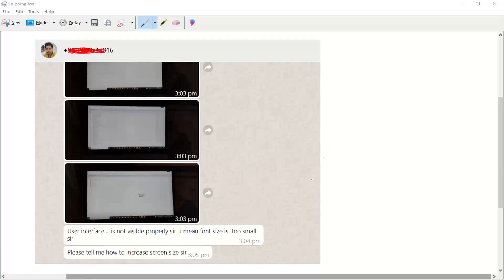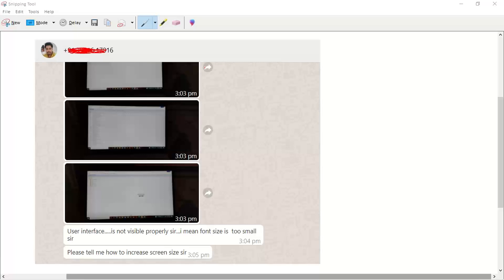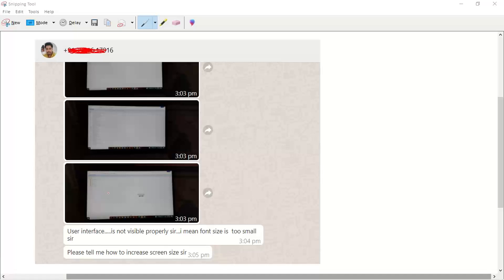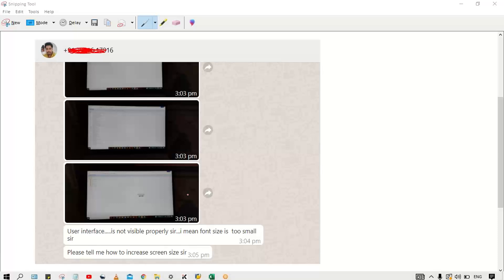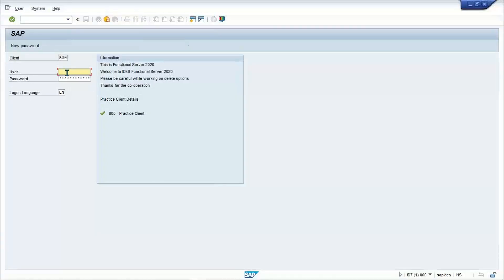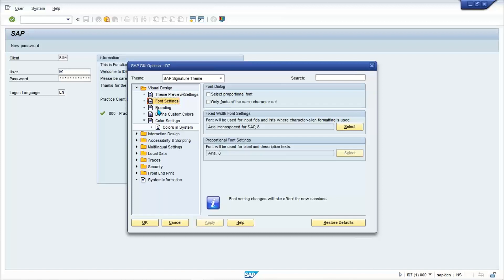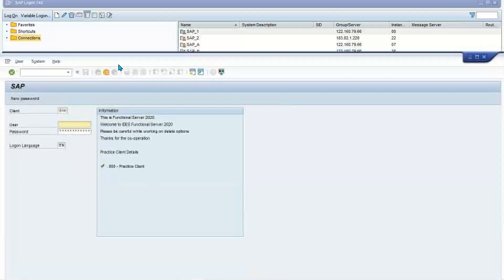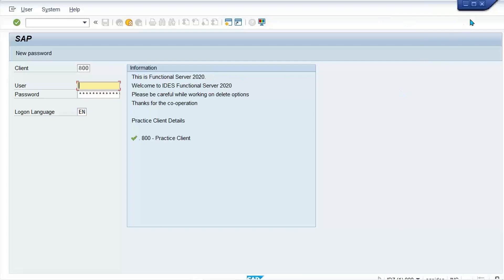How to adjust SAP user interface (Font Size) // +91 7416797921